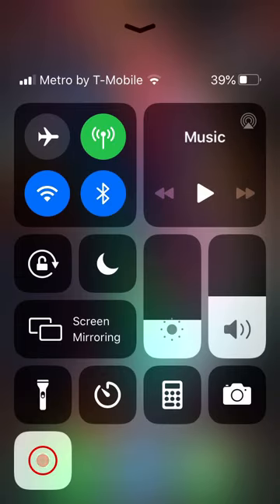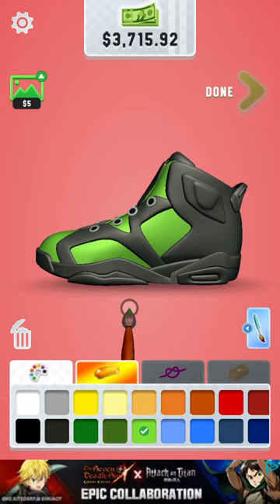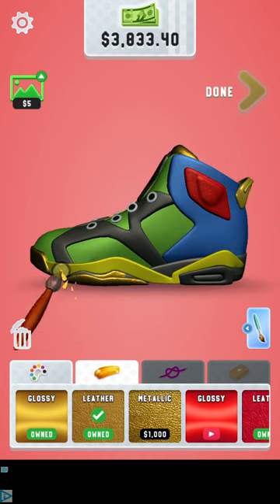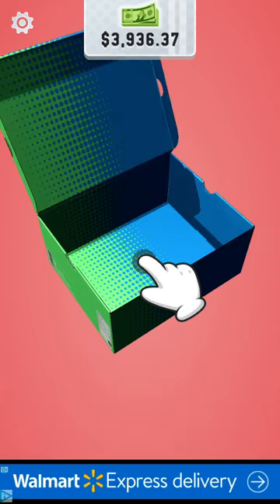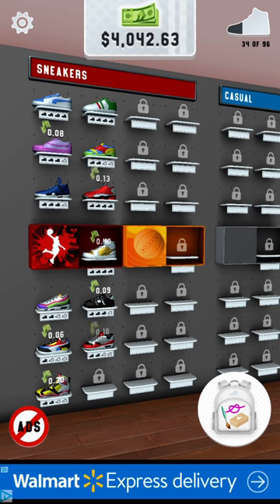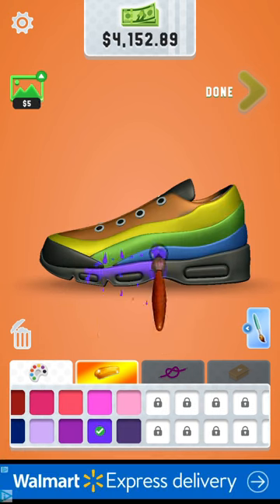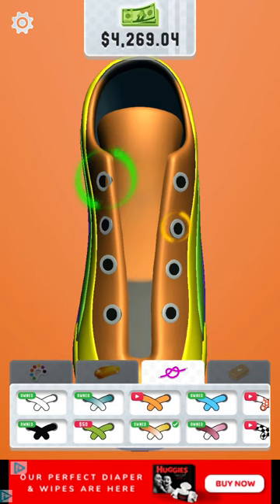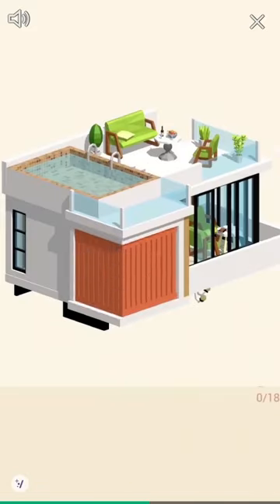Sneaker art the game